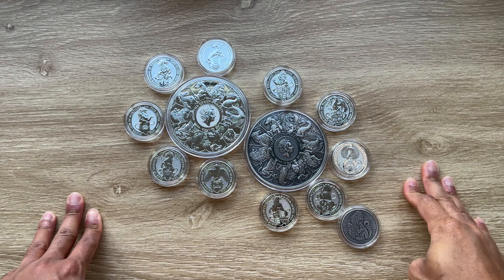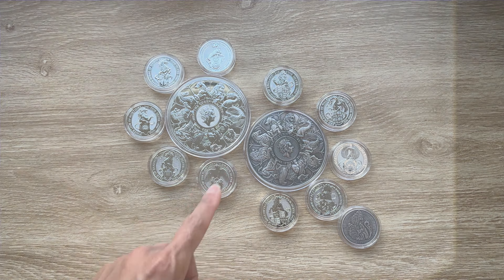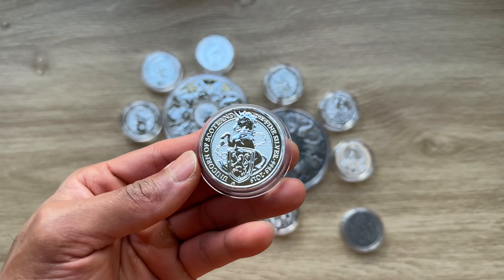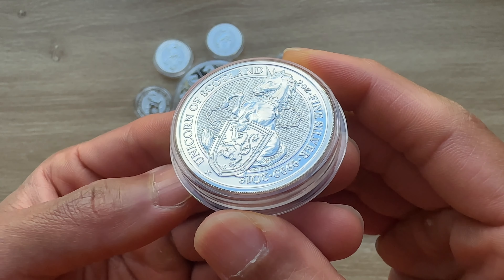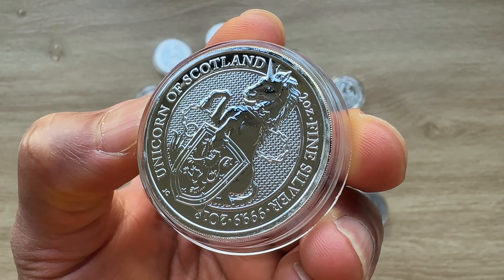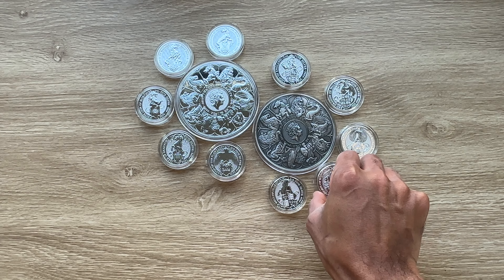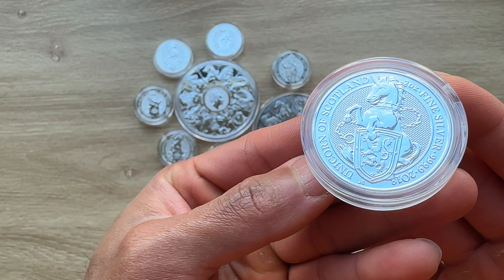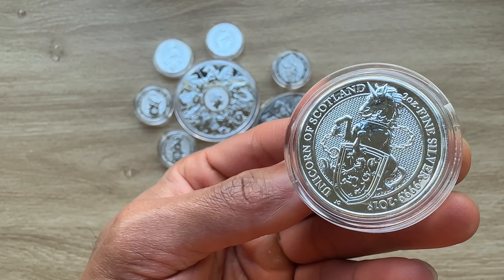Episode Four: Full Complete Set of the Queens Beast Series, Unicorn of Scotland.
This beautiful 2 Oz Silver coin features the official Coat of Arms of the King of Scots, the incredible Unicorn that appears on the national flag of Scotland, holding the respective Coat of Arms.

The reverse of the coin depicts the wonderful Unicorn from the famous Coat of Arms of Scotland. All around the reverse, the inscriptions: "UNICORN OF SCOTLAND", "2OZ" – the weight of the coin, "FINE SILVER 999.9" – the fineness of the Silver and "2018" – the year of issue. The obverse of the coin depicts the effigy of Her Majesty Queen Elizabeth II and the inscriptions: "5 POUNDS" – the face value, "ELIZABETH II" – the name of the Queen and "D·G·REG·F·D" – the latin acronym that stands for: Dei Gratia Regina Fidei Defensor.